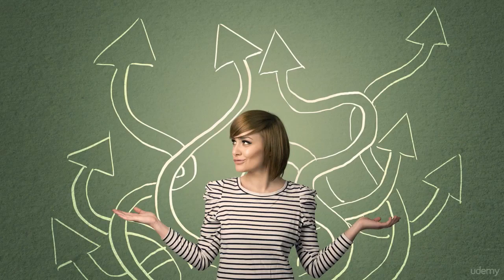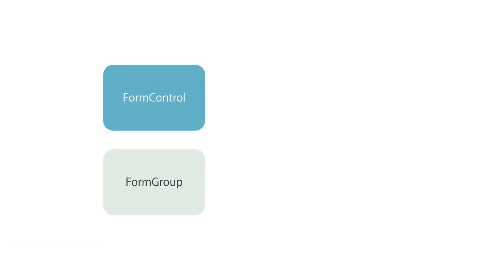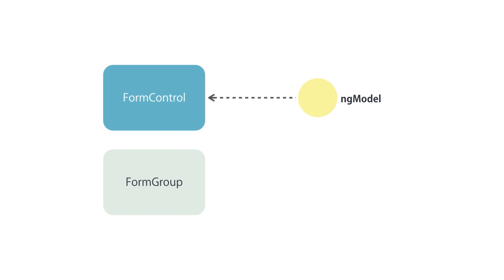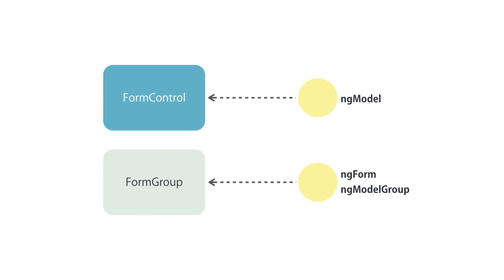085 Control Classes and Directives